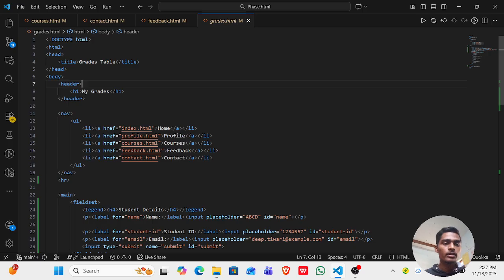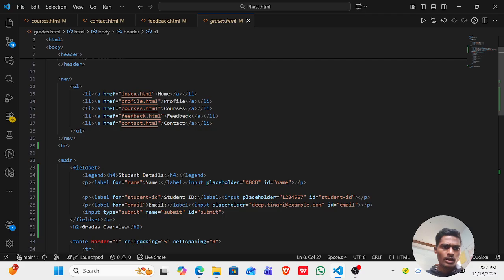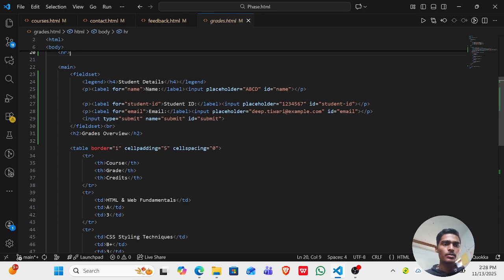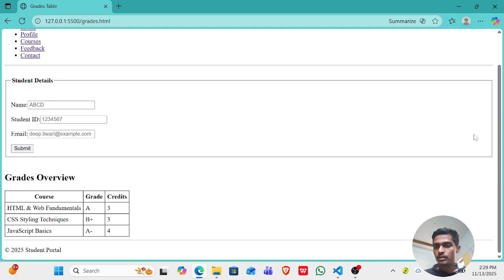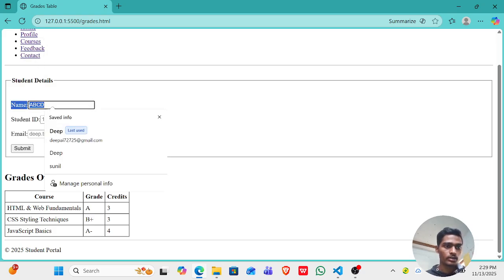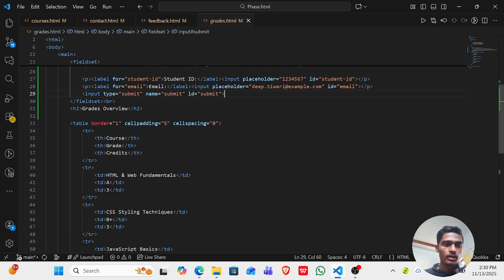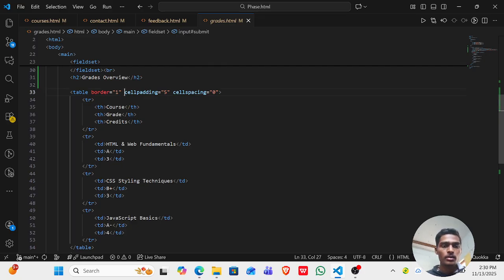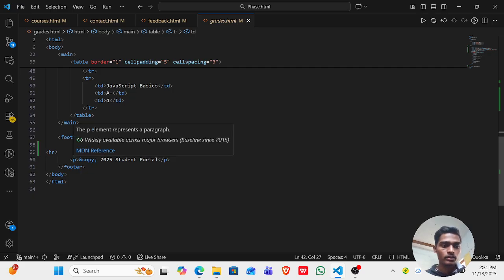HTML Grades Table Page | Full Explanation (Only HTML Used)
Welcome to Learn_to_Earn!
In today’s video, I am creating a Grades Page using only HTML.
This is part of my Portfolio Website (Phase-1) series where I build each page step-by-step and explain how the code works.

⭐ What You’ll Learn in This Video:

How to create a Grades Table in HTML

How to:

Adding headings and structuring the page

Beginner-friendly explanation with clean code

Perfect for students learning HTML basics

📂 Part of Portfolio Series (Phase 1)

This is Page 3 after:
1️⃣ Home Page
2️⃣ Profile Page
3️⃣ Grades Page (this video)